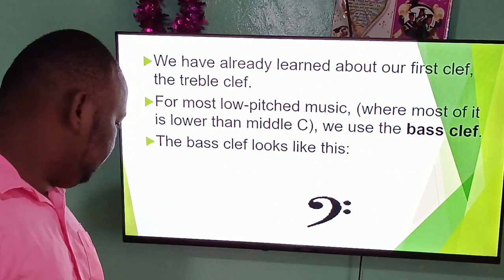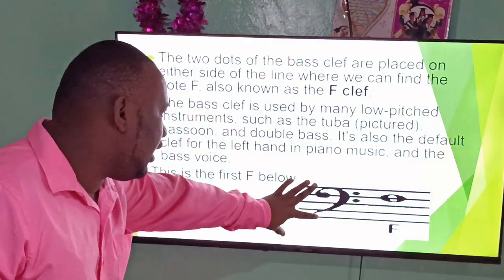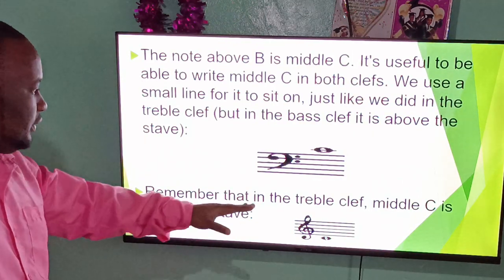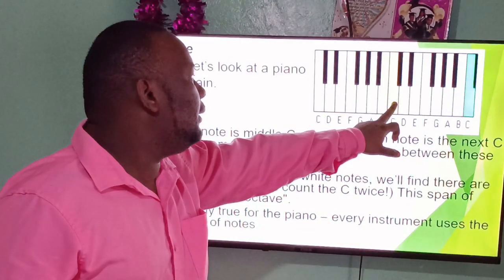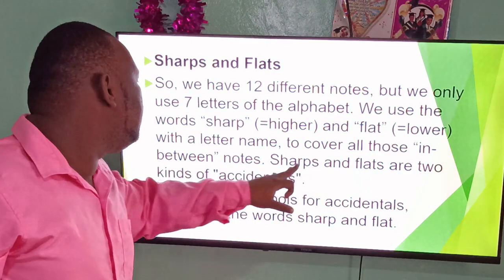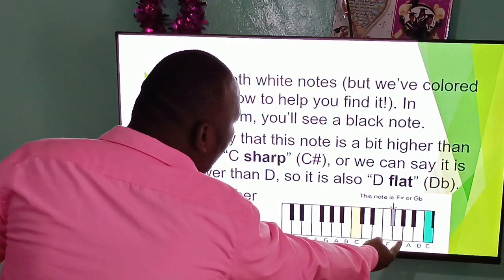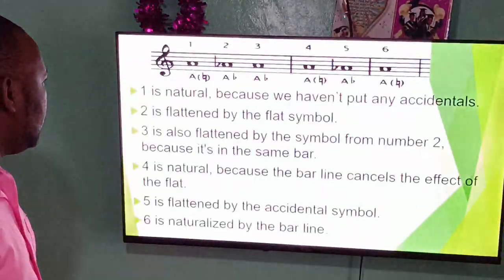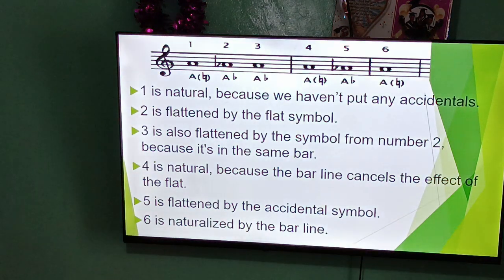MUSIC LESSONS GRADE ONE LESSON TWO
Welcome to lesson two grade one and learn with us.